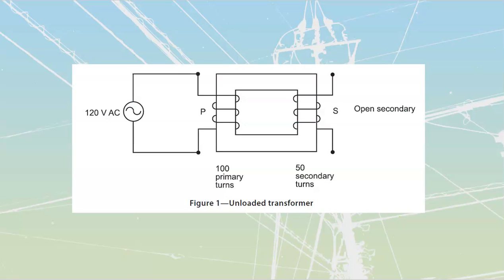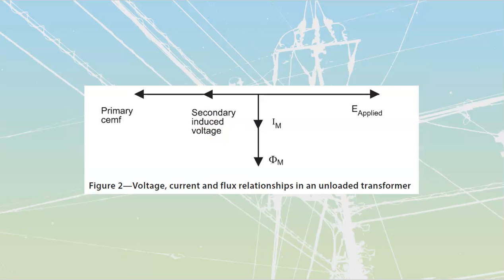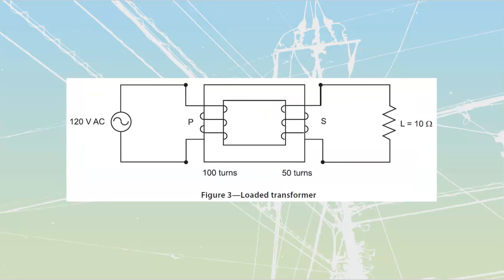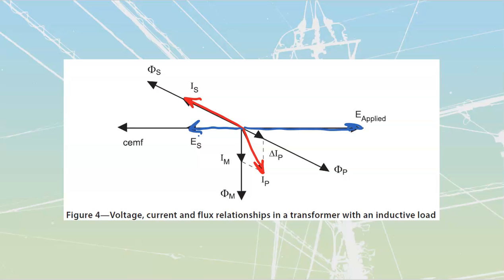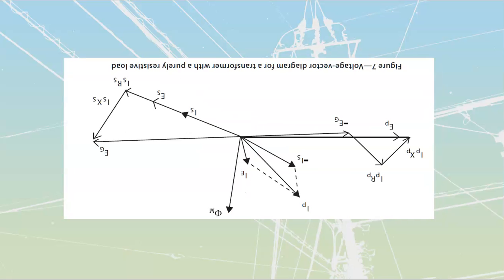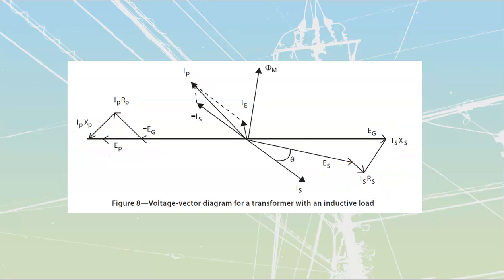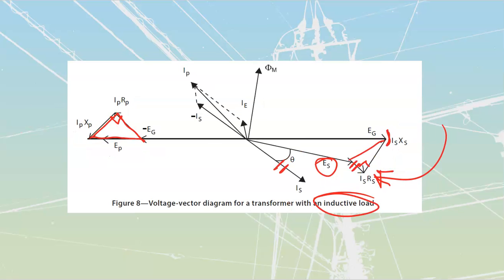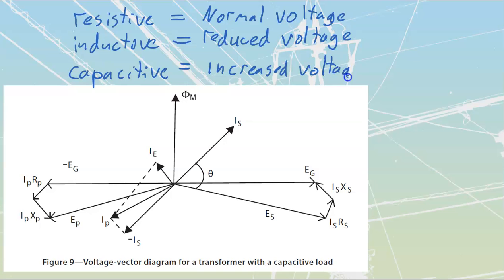Effects of Transformer Load L2 P1 LT8